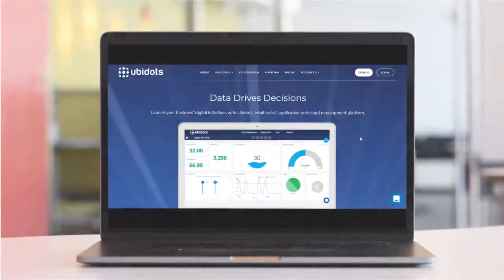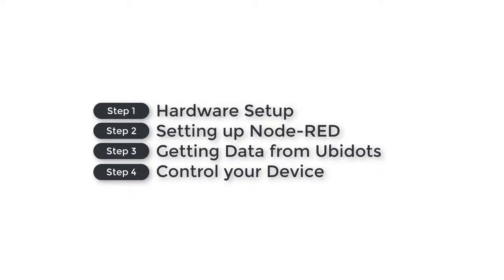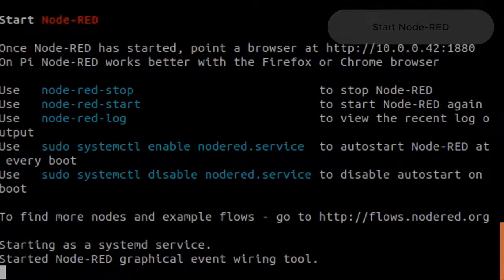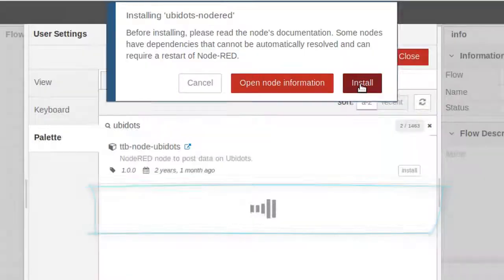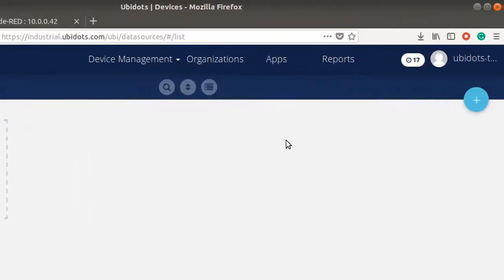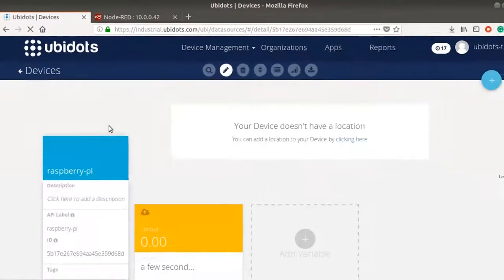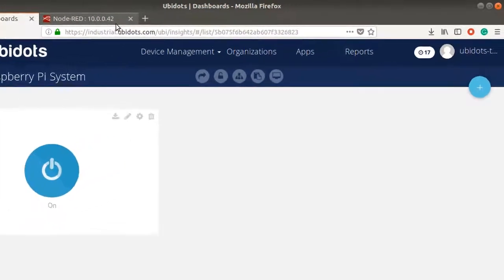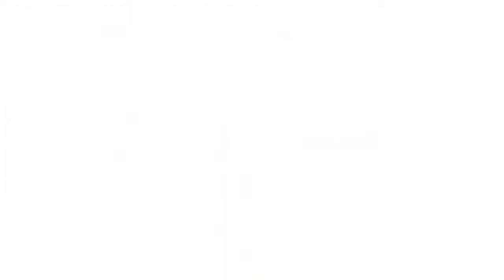Controlling devices with Node-Red and Ubidots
Designed and built by IBM, Node-RED is a free, open source logic engine that allows to programmers of any level to interconnect physical I/O, cloud-based systems, databases, and API’s.

In this video, we will setup Node-RED in a Raspberry Pi to quickly and easily develop and deploy your next IoT solution using Ubidots Cloud.

Requirements:

- LED
- Resistor
- Jumper Wires
- Protoboard

Timestamps:

Step 1: Hardware Setup (1:13)
Step 2: Setting up Node-RED (1:29)
Step 3: Getting Data from Ubidots (2:58)
Step 4: Control your Device (4:00)